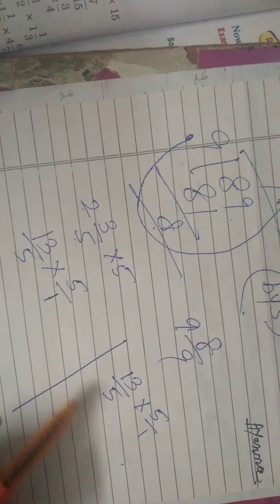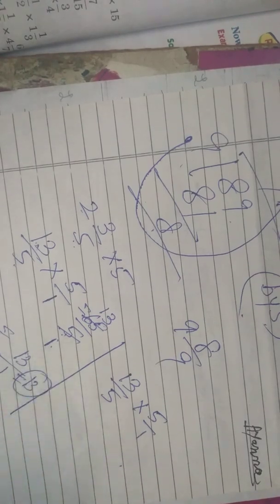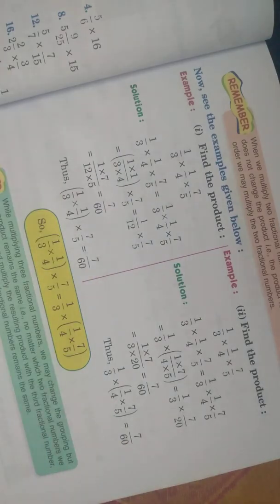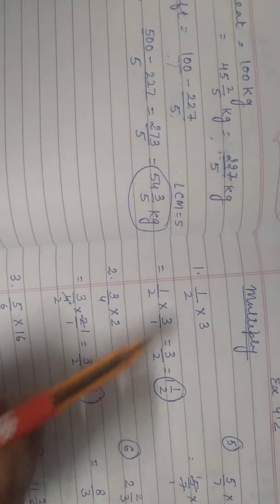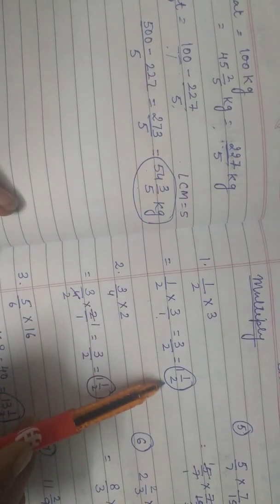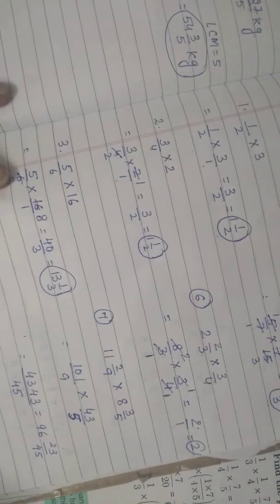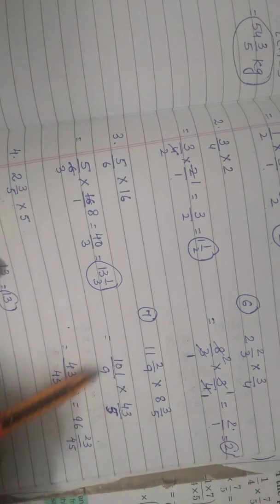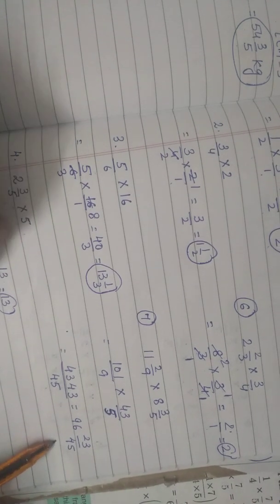Class- 5, Subject- Mathematics, Video-24, Ch-4 (Part-3) , by Mrs Surekha